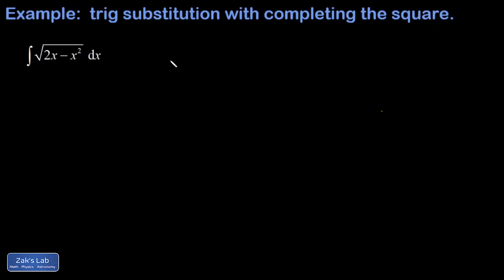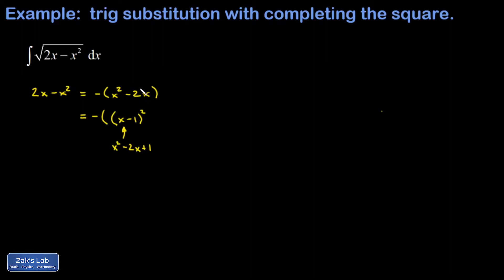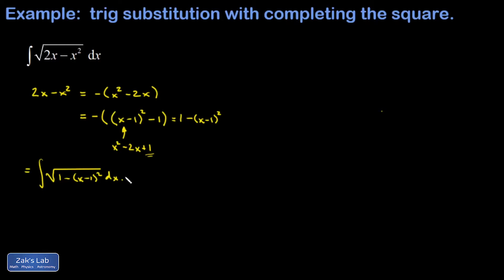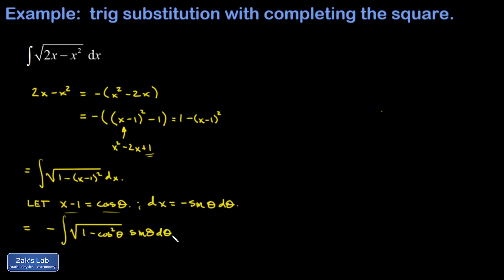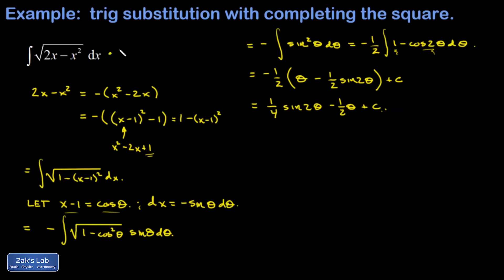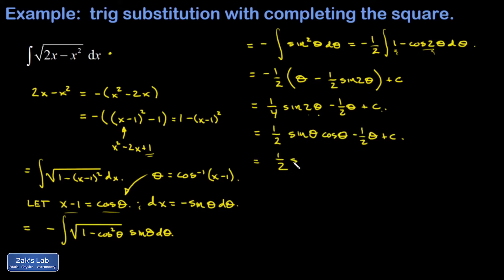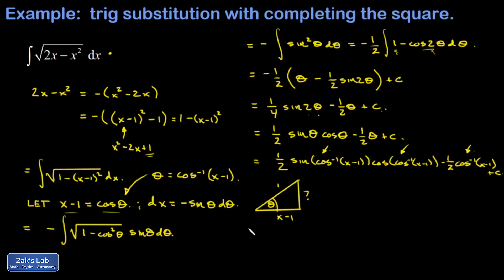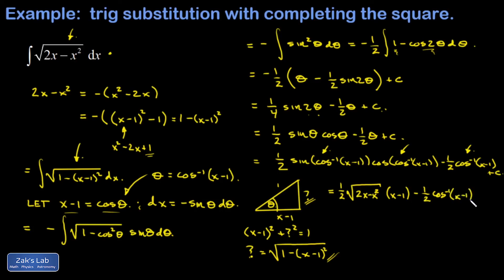Complete the square trig sub, complete the square with -x^2. Integral sqrt(2x-x^2).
When we see a square root in the integral with a variable piece squared inside, we end up using a trigonometric substitution.

In this example, we have an integral that isn't obviously a trig sub integral, but by completing the square, we can put the integrand into a form that works with a pythagorean trig identity.

We need to complete the square of the expression inside the square root, which just means we take care of all the variable pieces with a squared binomial.

Once we complete the square inside the radical, we make a trigonometric substitution to match a pythagorean identity (sin(x))^2=1-(cos(x))^2.  After the substitution, we arrive at the substitution integral (sin(x))^2.   This integral requires the identity (sin(x))^2=(1/2)*(1-cos(2x)) to proceed, after which the antiderivative is guessable using the chain rule backwards.

Once we have the antiderivative in terms of theta, we have to transform the antiderivative in terms of x, and this requires first using the identity sin(2x)=2sin(x)cos(x), then constructing a triangle in order to compute the sine of an inverse cosine.

Finally, we arrive at the antiderivative using trig substitution.  Don't forget the +C!